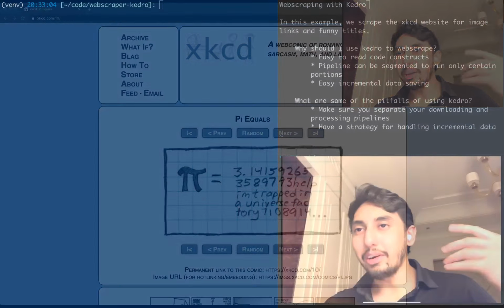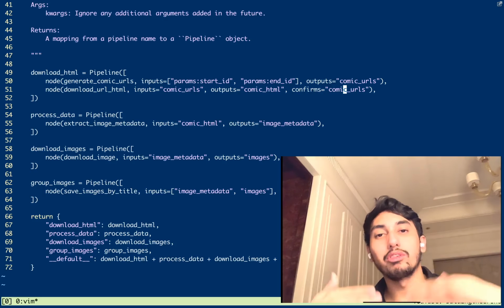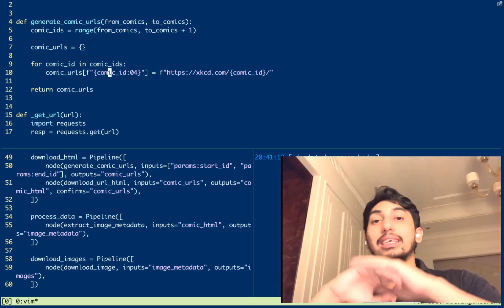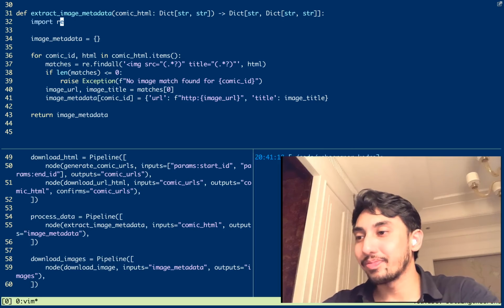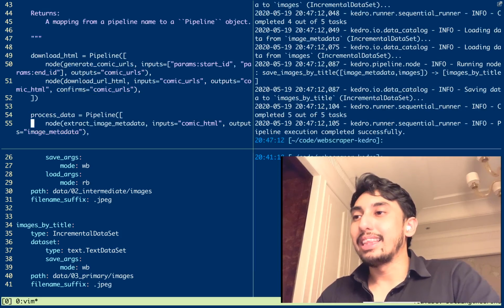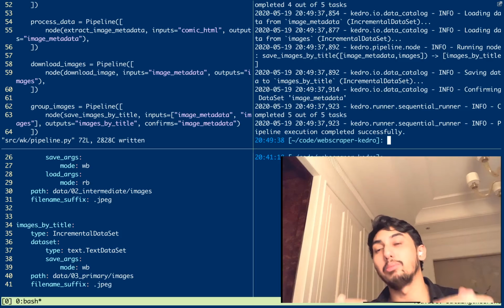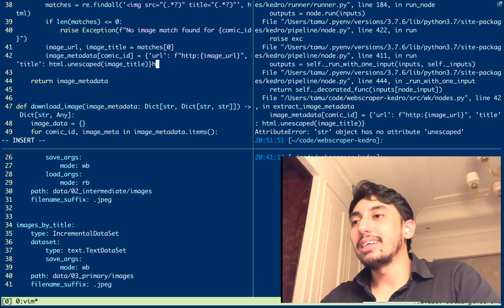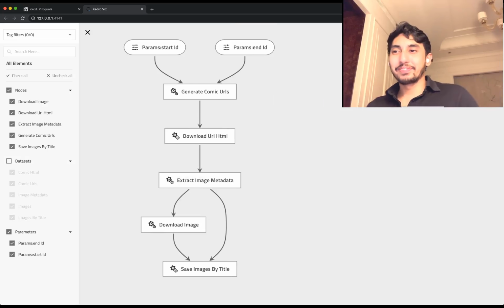Webscraping XKCD with Kedro and Requests - Let's Write Pipes 2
In this example, we scrape the xkcd website for image links and funny titles.

Why should I use kedro to webscrape?
    * Easy to read code constructs
    * Pipeline can be segmented to run only certain portions
    * Easy incremental data saving

What are some of the things to watch out for?
    * Make sure you separate your downloading and processing pipelines
    * Have a strategy for handling incremental data